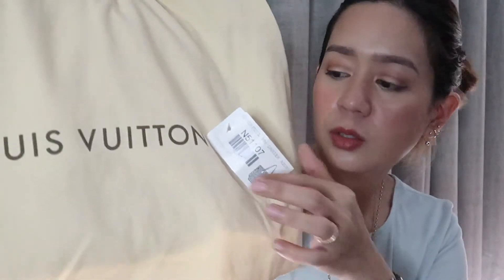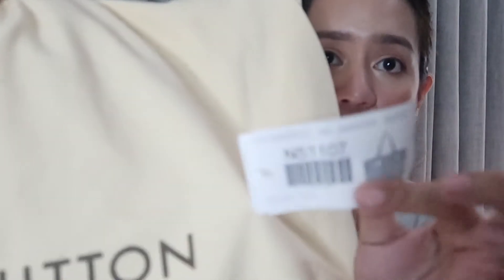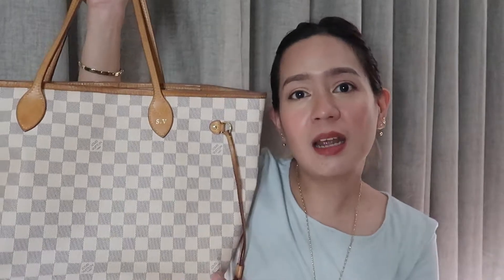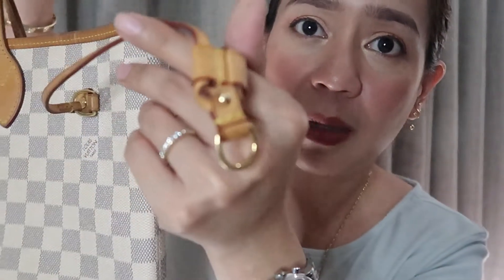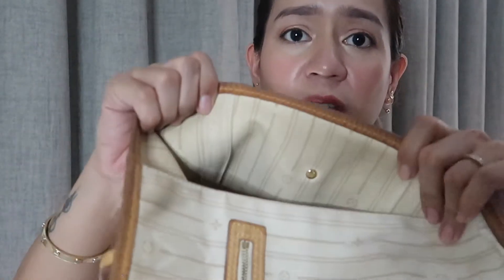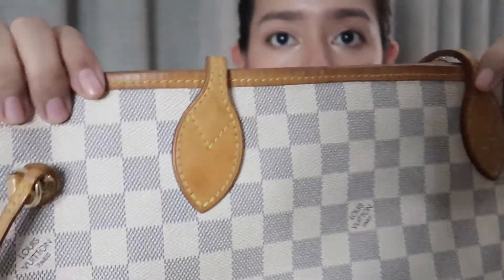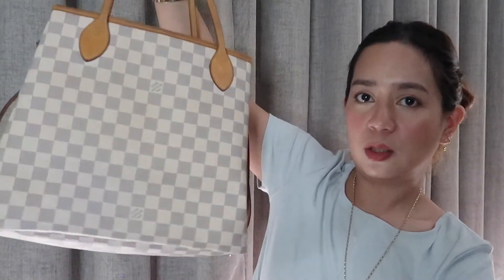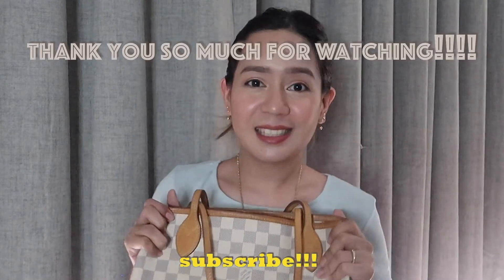Louis Vuitton Neverfull Azur in MM size wear & tear+review | 10 year old bag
hi guys! here's my wear & tear review on my 10-year-old LV Neverfull.Hope this video will help you if your planning to purchase one of LV's classics.